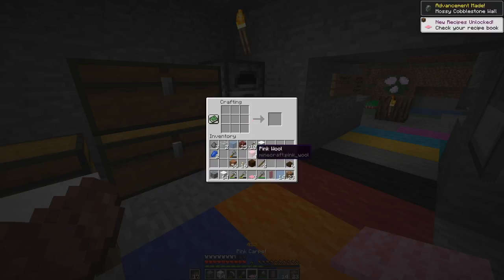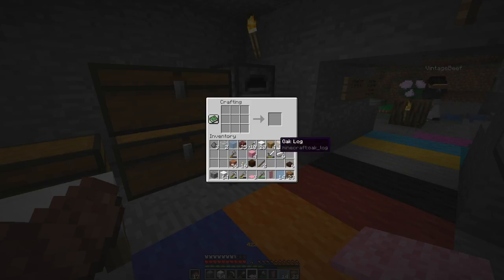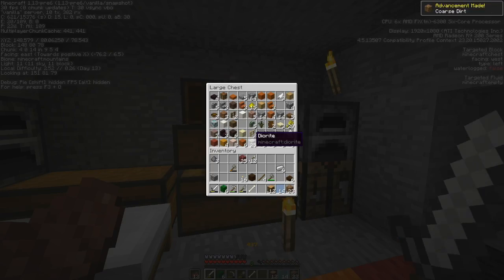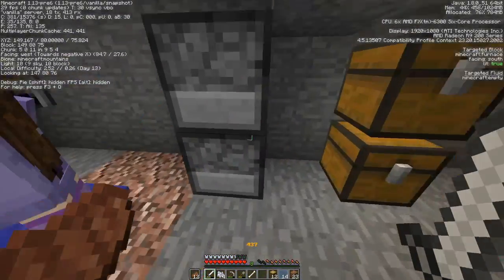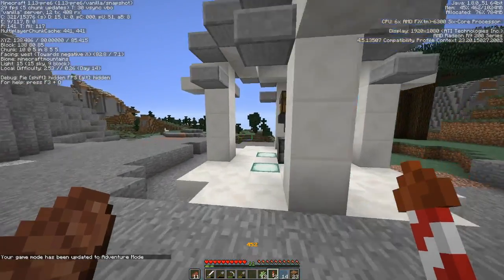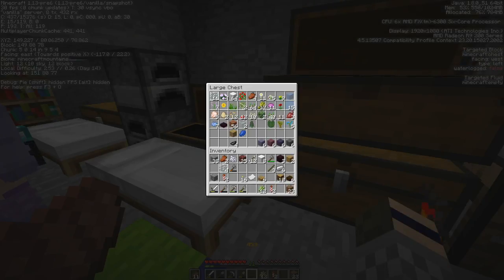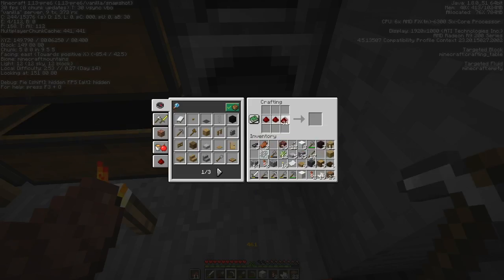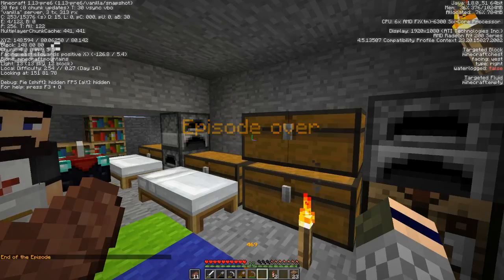VintageCraft: Craft Em All - Going Off With A Bang [Episode 9] feat VintageBeef and AkineaGames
Hello and welcome to the first ever VintageCraft, Craft Em All! In this game, based on HardCore Hermits, all teams try to collect one of each block and item. Every new item placed in the chest at your spawnpoint is worth 1 point. The goal is to get as many points as possible by trying to collect as many different items as possible. 13 teams duke it out in order to Craft Em All! Check out the other perspectives down here!
A special thanks to VintageBeef for hosting this event, CobbleAddict and Prbaker for rebuilding the advancements menu, the Admins for making sure that all the servers were ready for the teams and Plagiatus, XisumaVoid + all others who helped, for the HardCore Hermits gamemode!

Tiltedwings